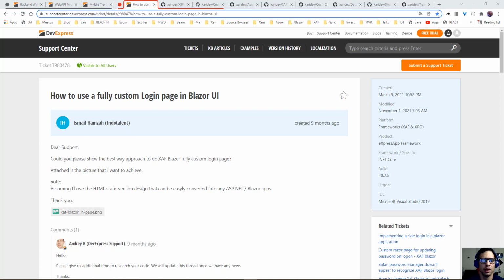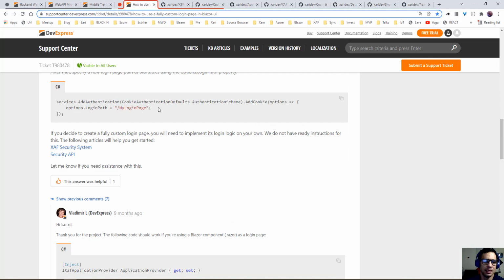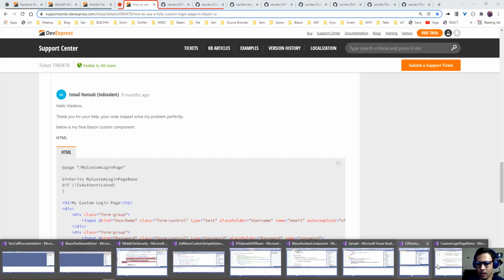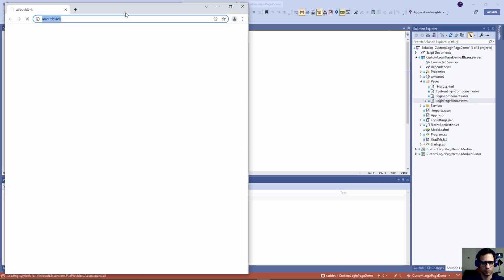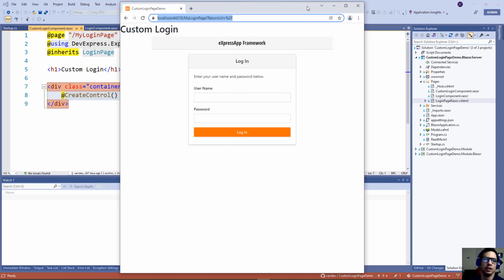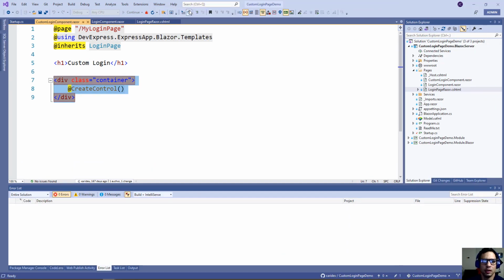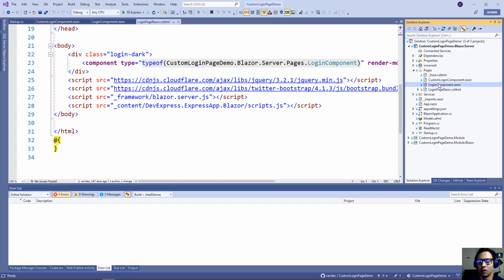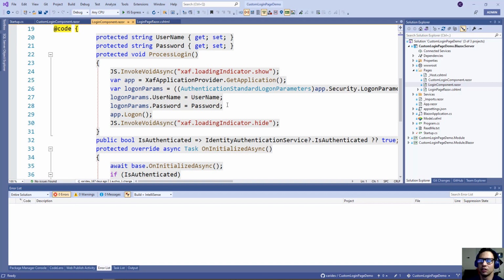XAF Blazor Custom Login Page